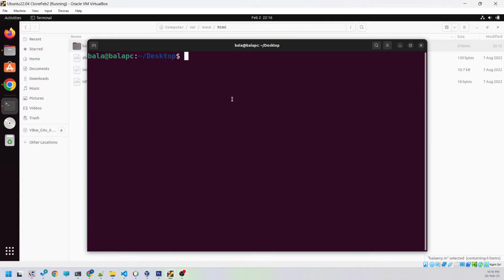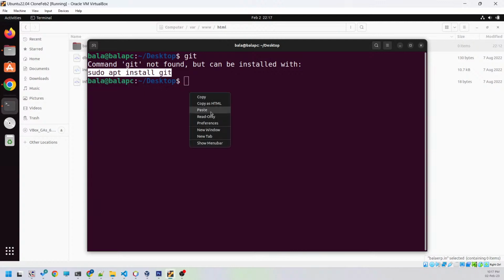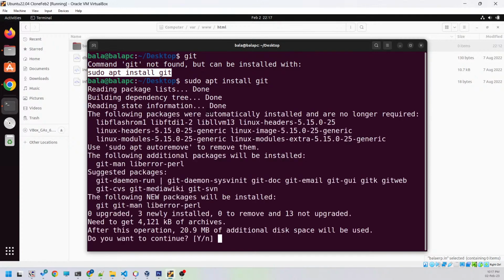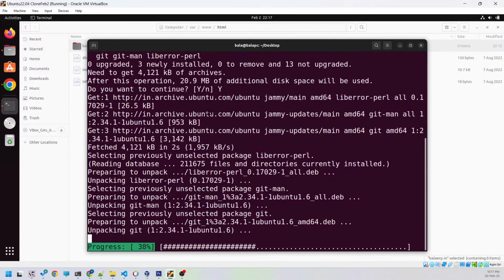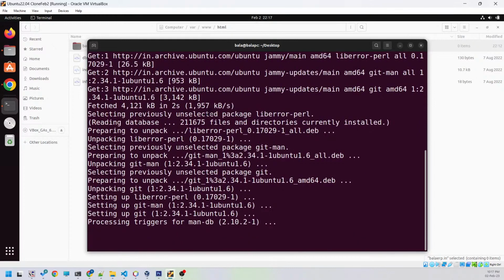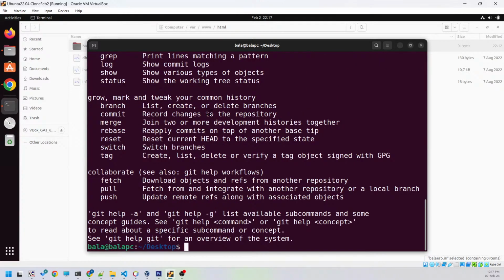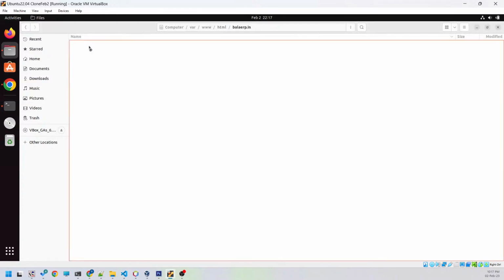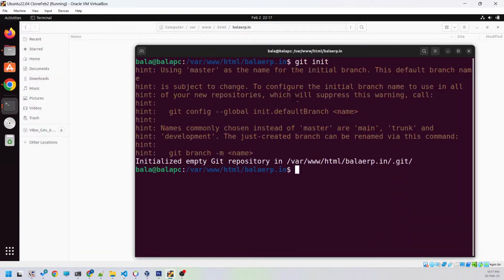Install Git In Ubuntu